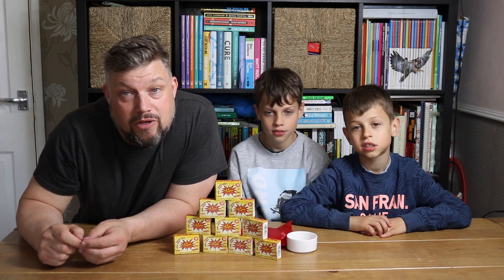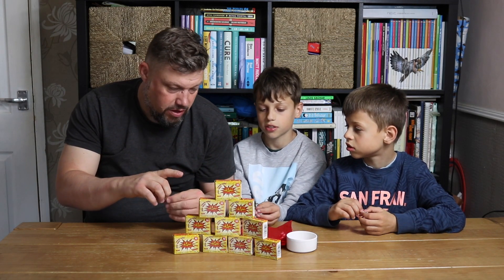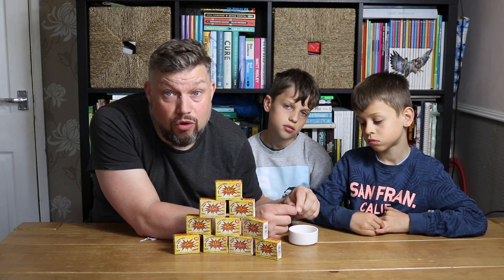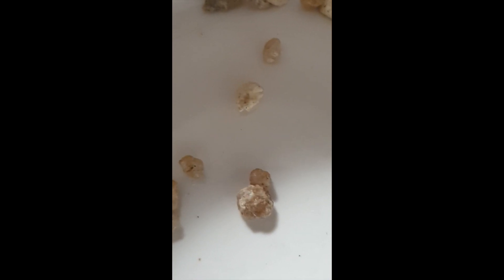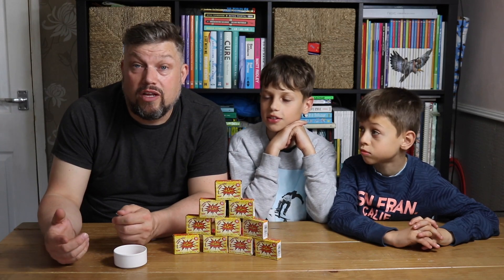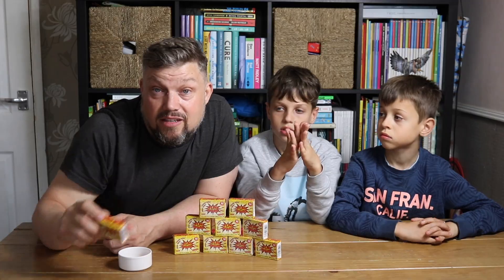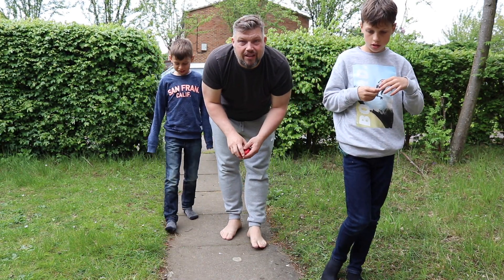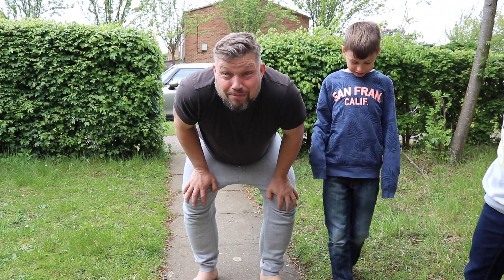Worlds Biggest Fun Snap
Here we go with another science sunday video. This time round we look to explore why and how things happen and then attempt to ramp up the experiments and make them as big as possible for your entertainment. We hope you enjoy this fun snap edition.